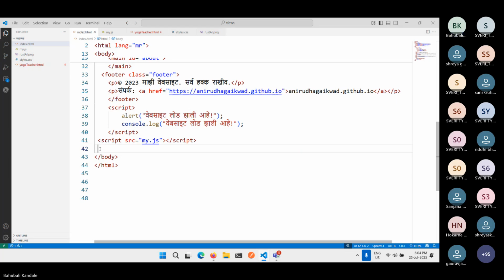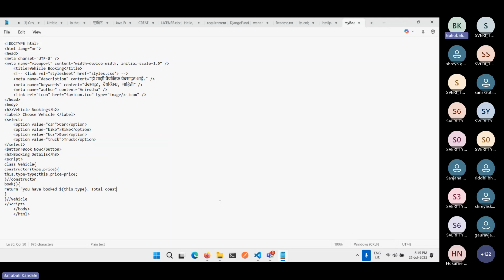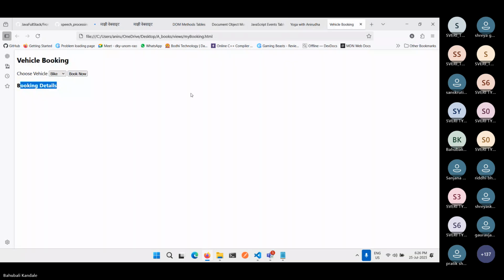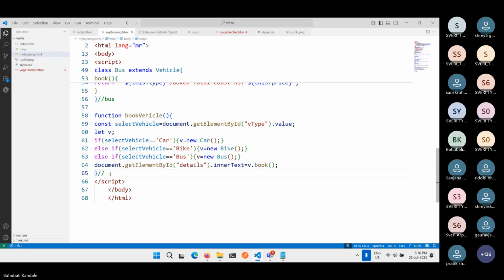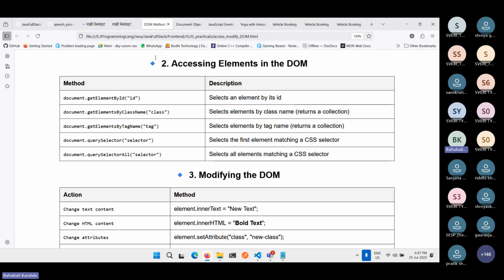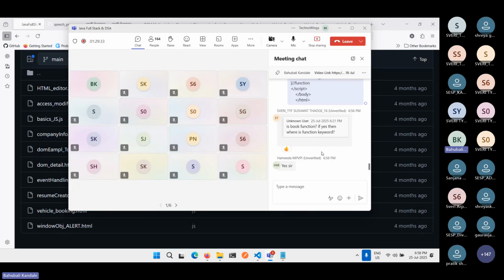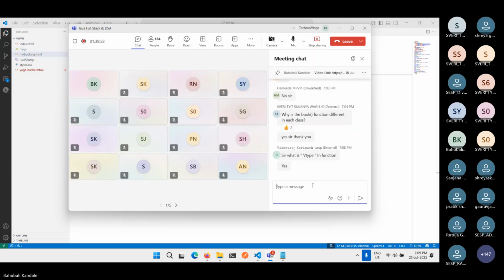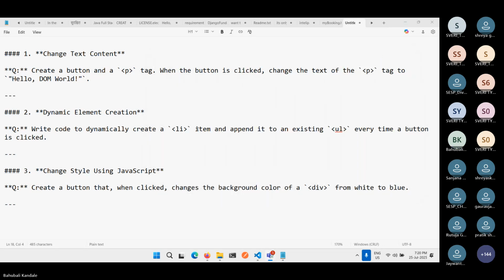Java Full Stack Lecture 32